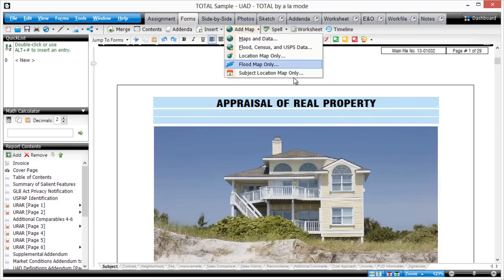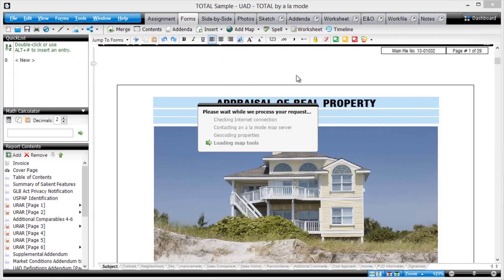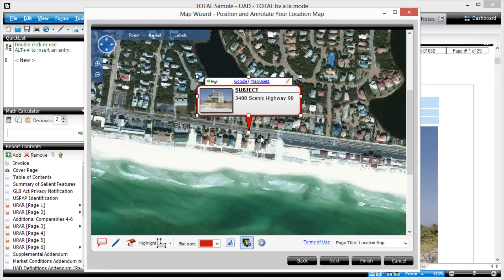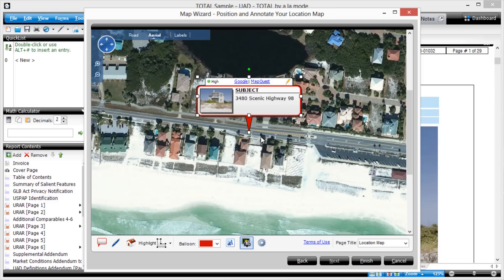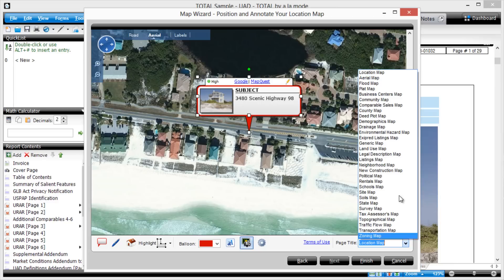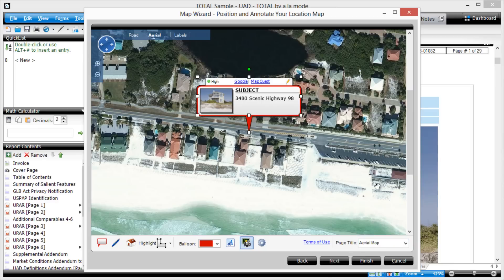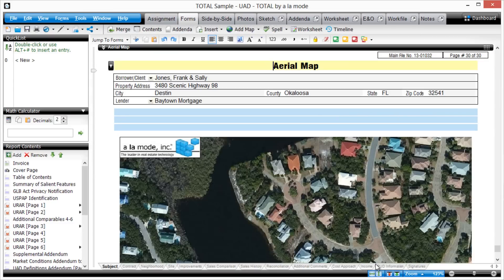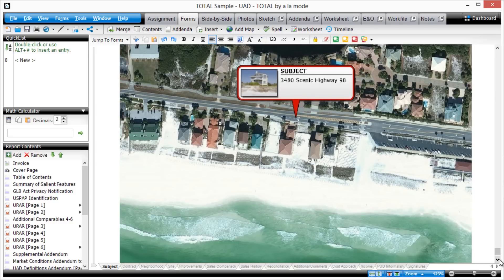Appraiser Tech Tip: Subject-only aerial map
In TOTAL, a subject-only aerial map is a built-in feature.  This option immediately pulls a map with a balloon for only the subject property - and if you want to label this map an "Aerial Map," just use the pull-down in the map wizard before you close it.